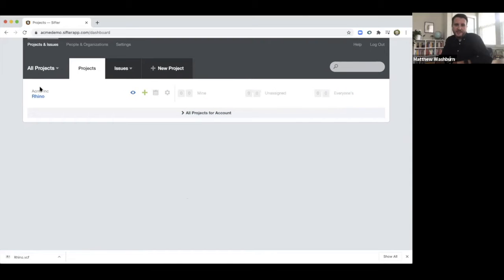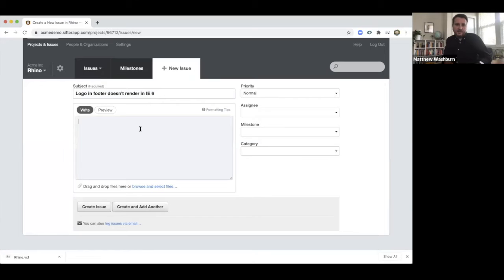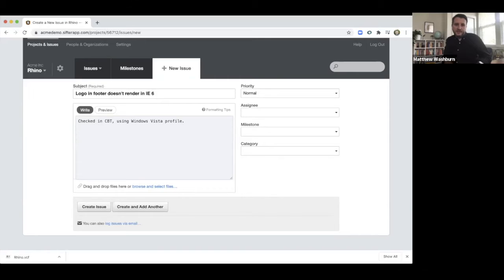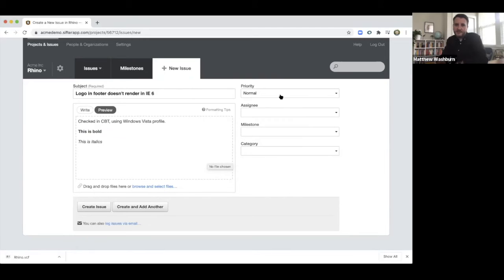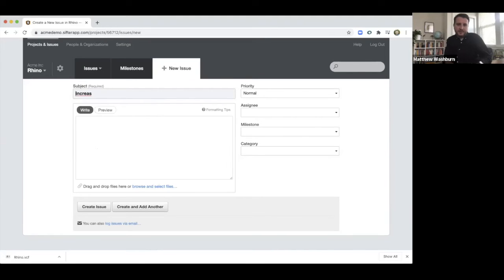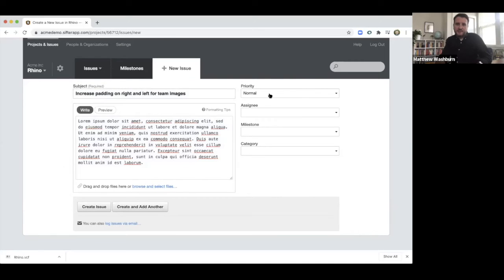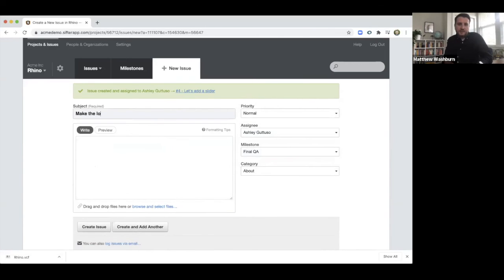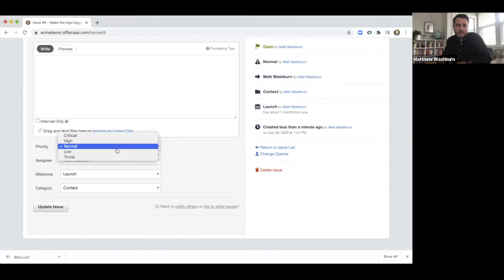How To Log Issues in Sifter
This walkthrough by Matt Washburn from Simple Focus teaches you how to log issues in the Sifter App.

Start Sifting with SifterApp.com